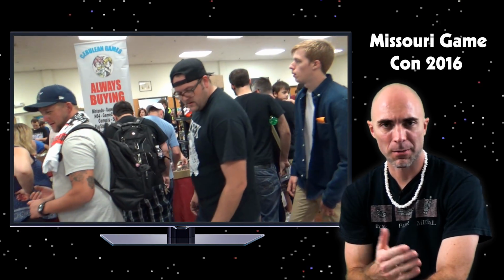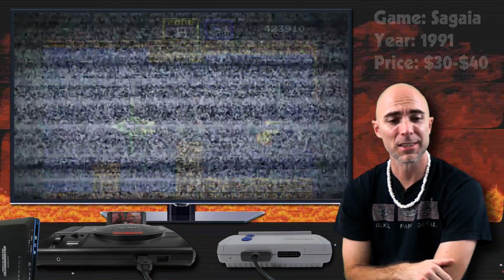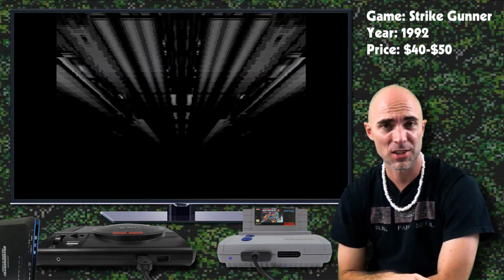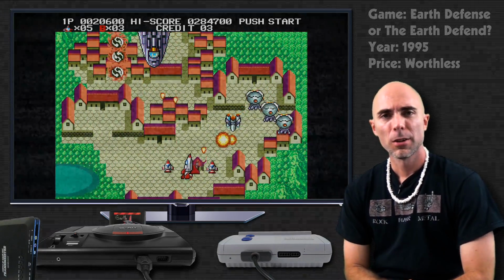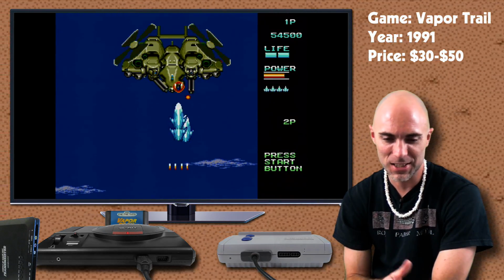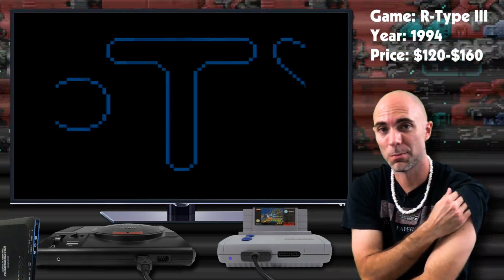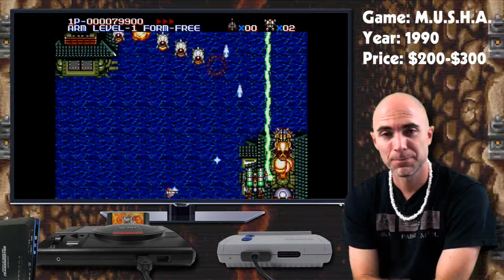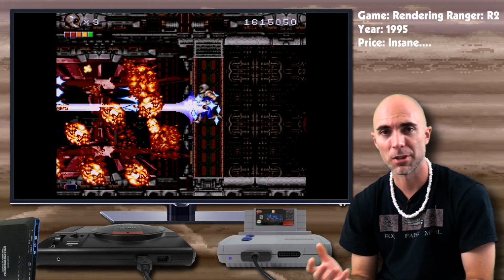SHMUP Collecting: 12 Games From The 16-Bit Era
SHMUP Master Presents: An episode dedicated to the various 16-bit SHMUPS I have found in the past couple months. Not only do I give you my take on each game, but also the story behind how I found them. It's an unscripted, off the cuff episode where you get the real SHMUP Master, warts and all. Although you can expect the usual high production values, because even an unscripted episode has to go through post production!

Feedback and suggestions for future videos are always welcomed!

*All footage was captured on a model 1 Sega Genesis console and SNES Mini (both pictured in the video) through a Framemeister using RGB at 60fps.

The official home of SHMUP Master!